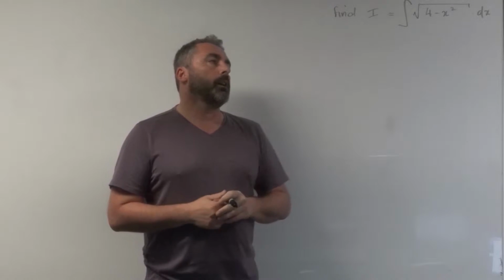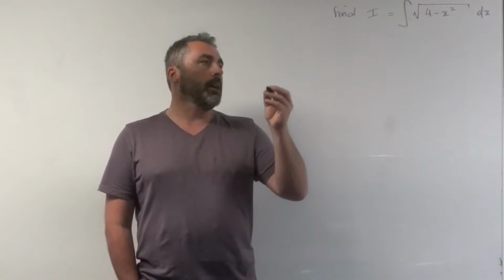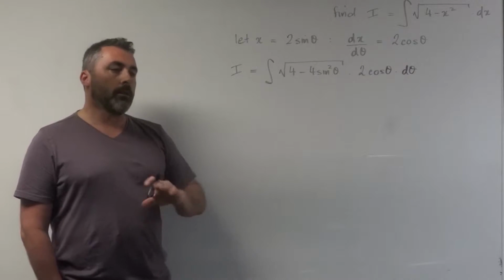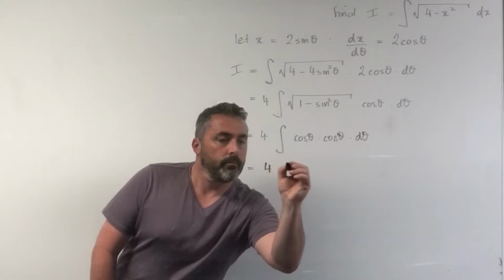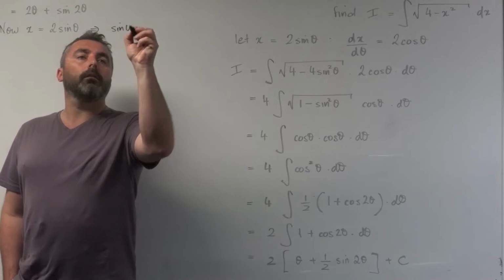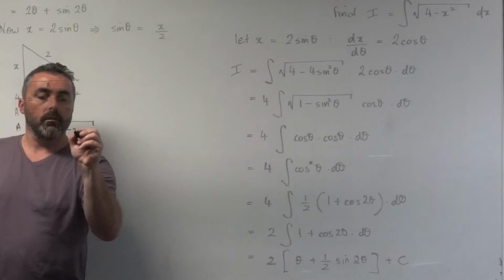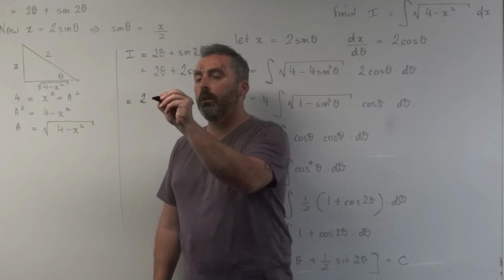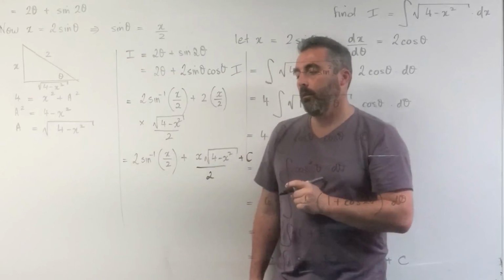Maths Ext 2 Integration - Example 7